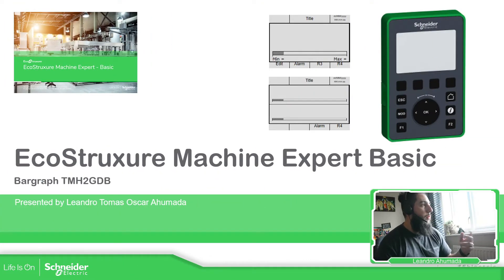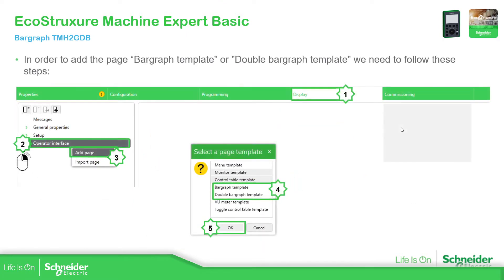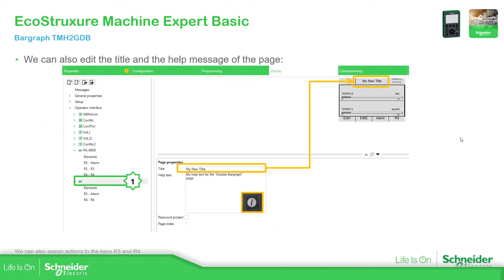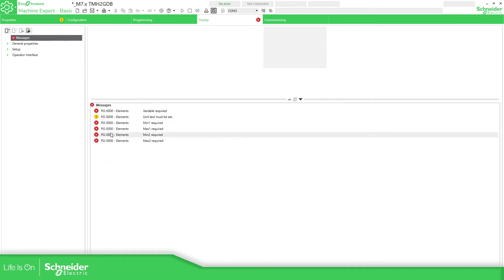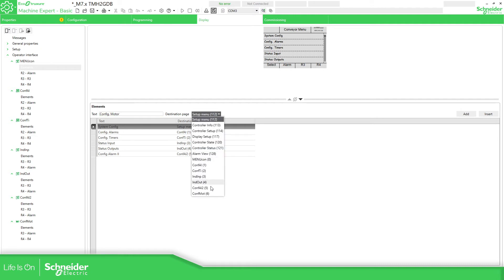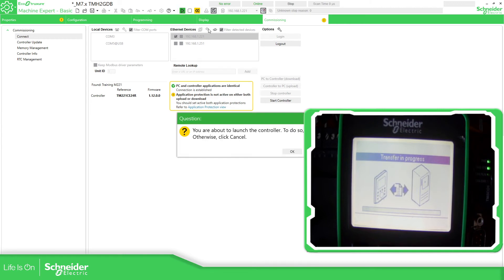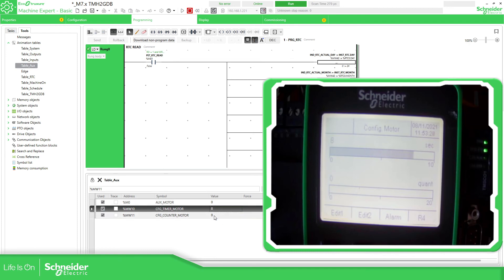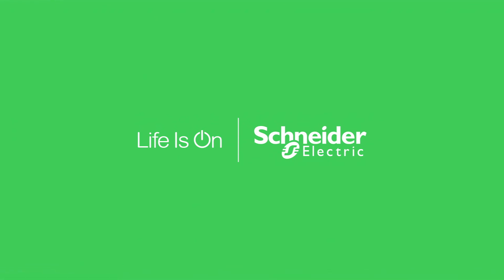Training - M221 - M7.8 Page Bargraph in TMH2GDB